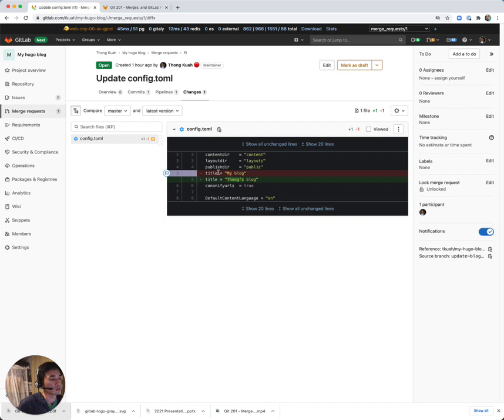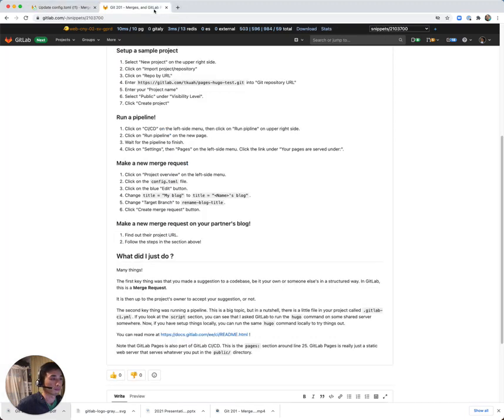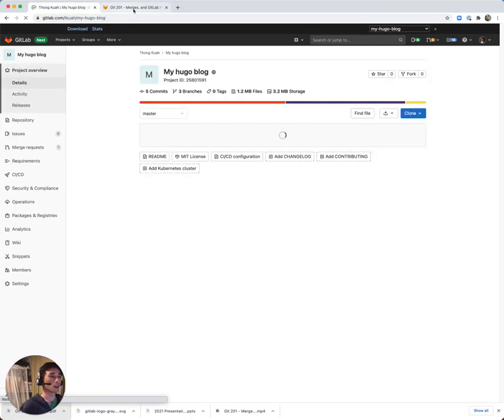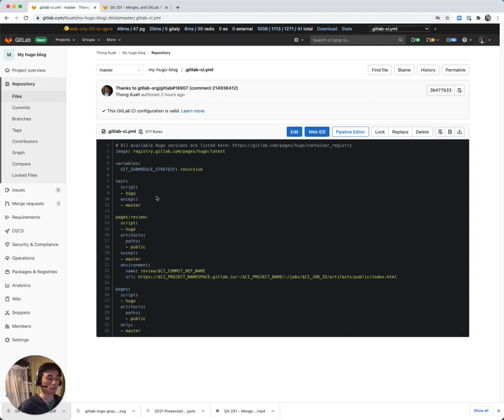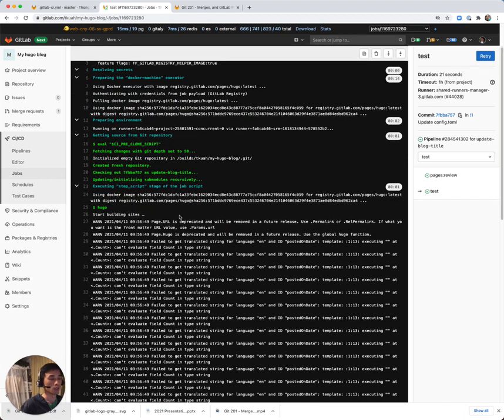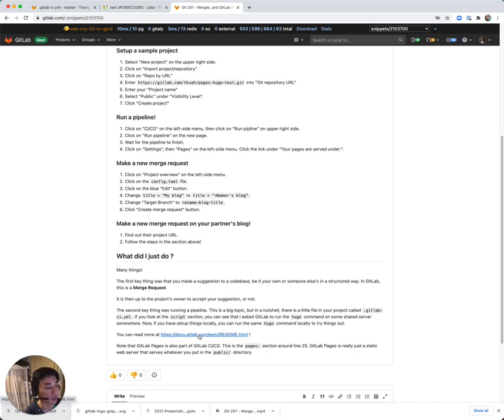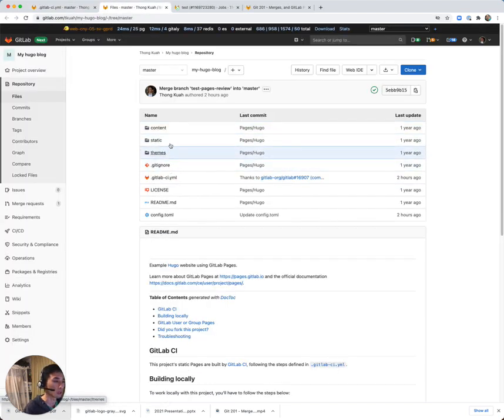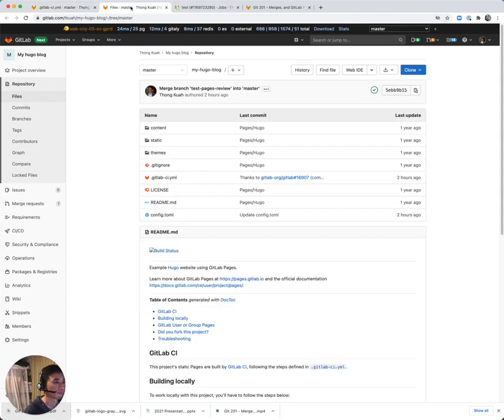GitLab Pipelines $2103700 - Explainer